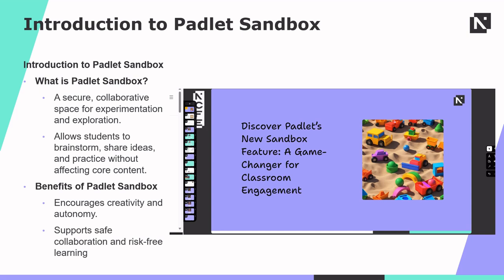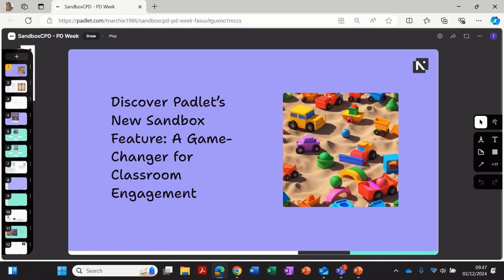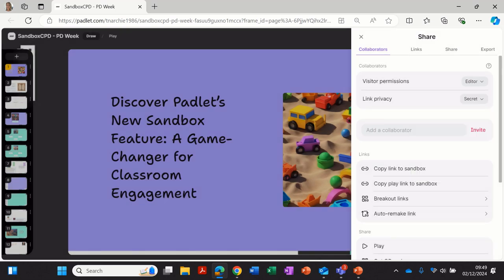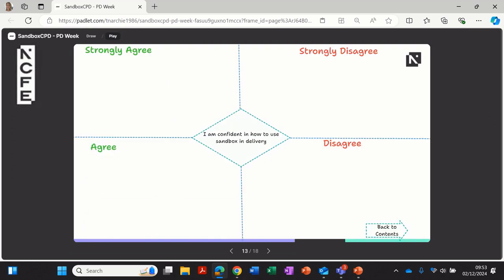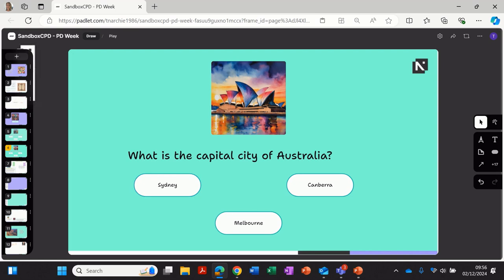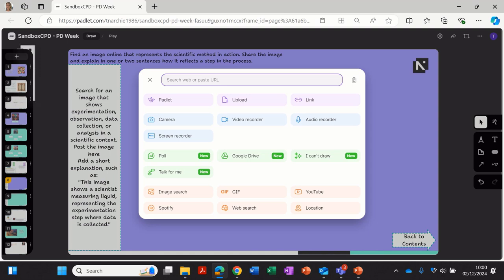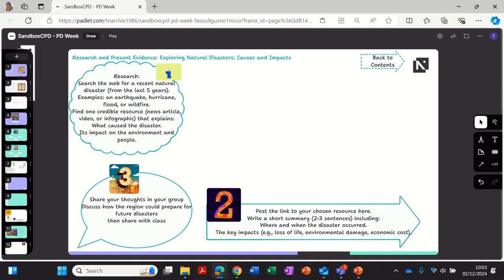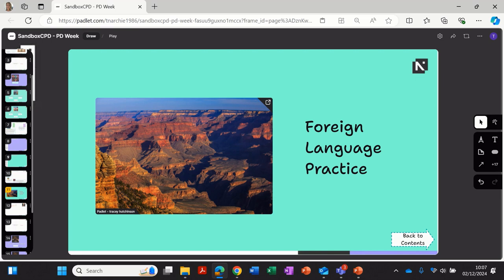Discover Padlet’s New Sandbox Feature: A Game-Changer for Classroom Engagement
Explore Padlet’s newest addition—the Sandbox feature—in this virtual CPD session designed to help teachers create more interactive and engaging classroom experiences. Learn how this exciting new tool supports collaborative activities, boosts student engagement, and fosters creativity in real-time. We’ll guide you through practical methods to set up and integrate the Sandbox into your teaching, enhancing classroom participation and knowledge sharing. Whether you're familiar with Padlet or just starting out, this session will equip you with innovative strategies to make the most of Padlet’s latest feature.